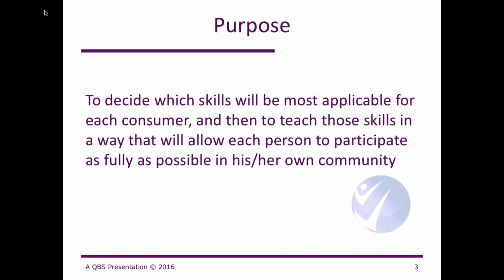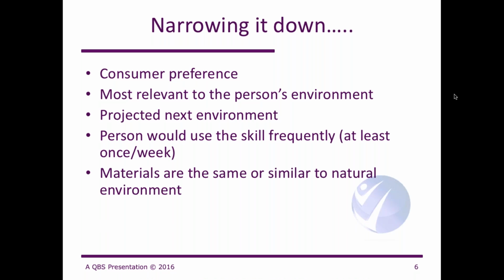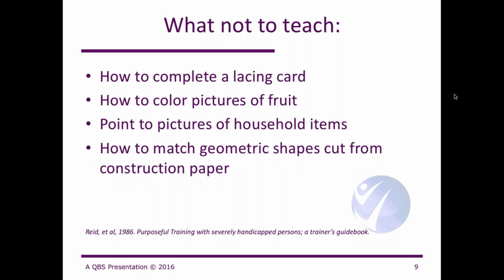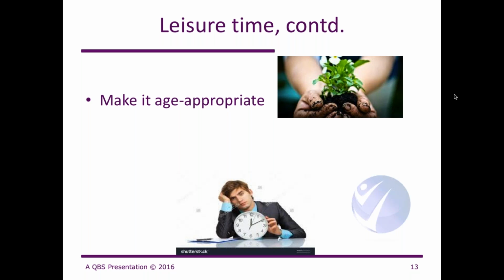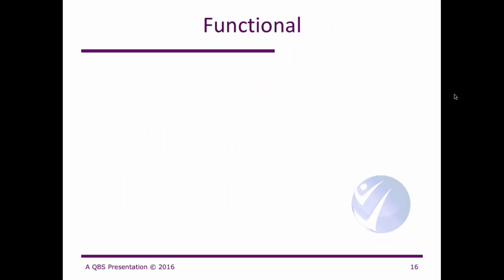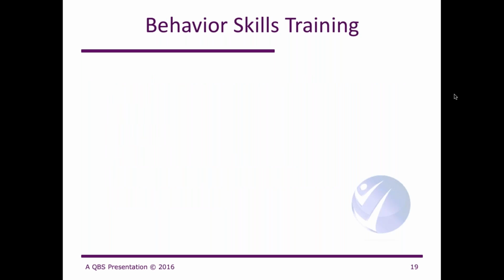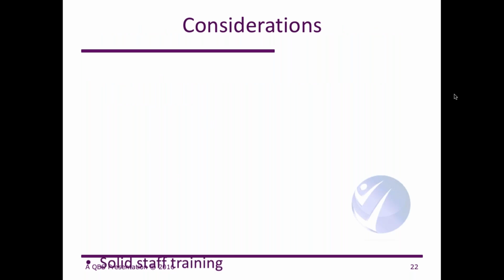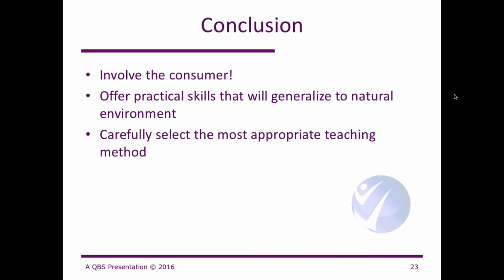Selecting and Successfully Teaching Independent Living Skills to Adults with Developmental Disabilit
With so many important life skills that we must learn as human beings, it can be difficult to decide which to focus on when we assist adults with developmental disabilities. How do we narrow it down to what will be most helpful for that individual? And once everyone agrees on skills to be taught/learned, how can we do our best to ensure that the person learns and maintains those skills? This presentation will offer evidence-based techniques for effectively teaching independent living skills to adults with disabilities.